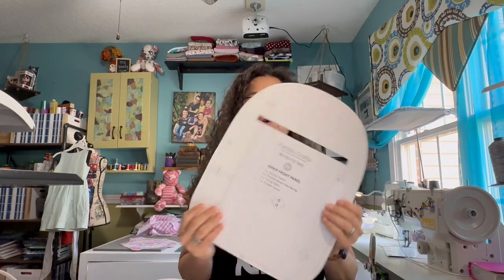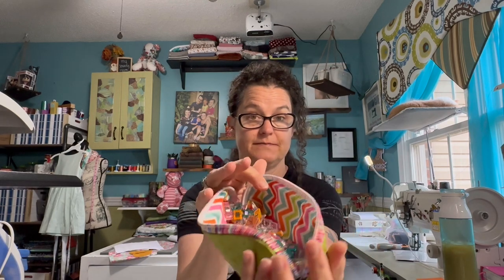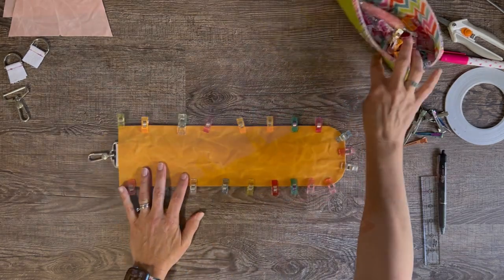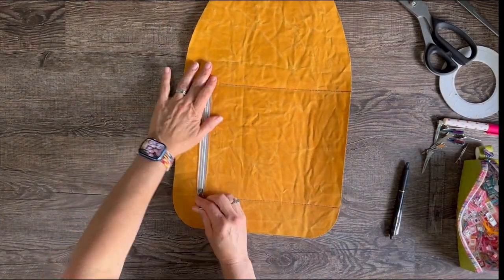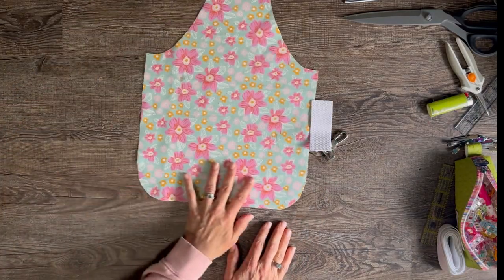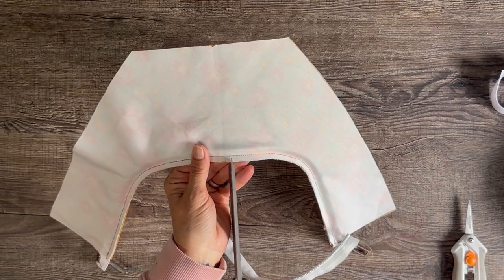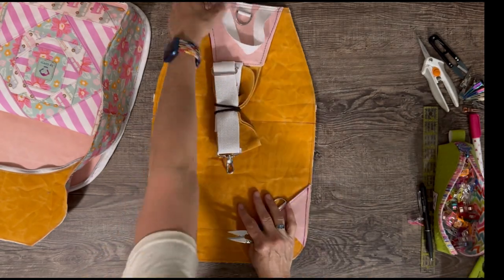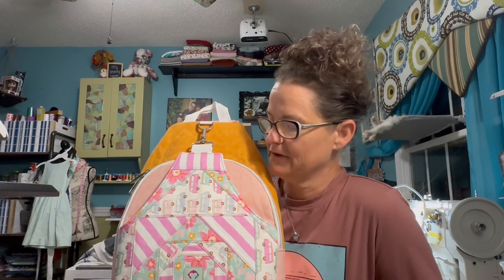CHECK IT OUT -- Retro Tec Sling by Kandou Crafts is a beauty.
Follow along while we sew up this gorgeous backpack, the Retro Tec Sling by Kandou Crafts.

 So many options to choose from so it can be relatively simple or add on all 4 pockets and you've got yourself a personal storage unit strapped to your body.  The beautiful front panel is fashioned from a quilt block using some gorgeous fabrics from Carriage House Printery.